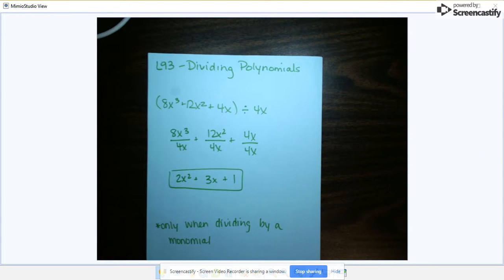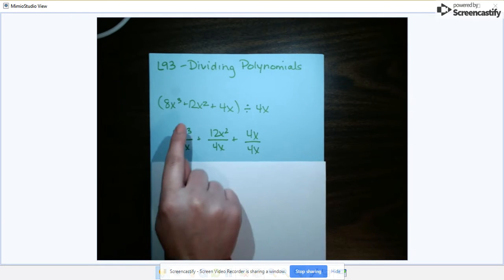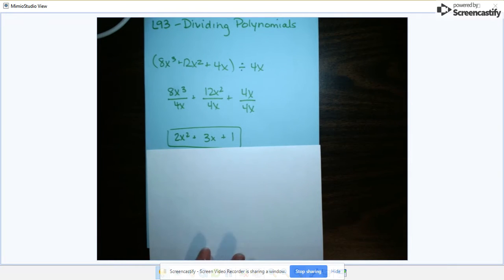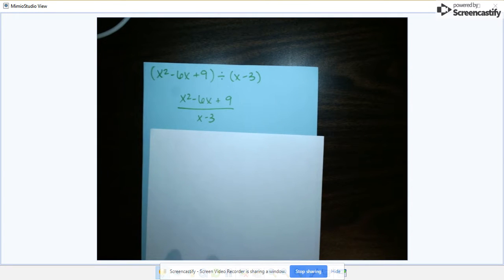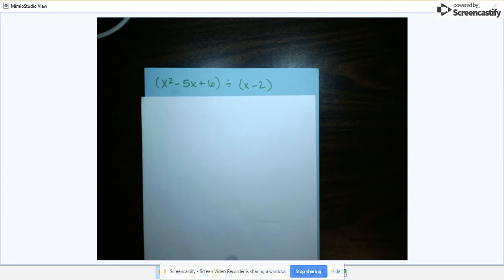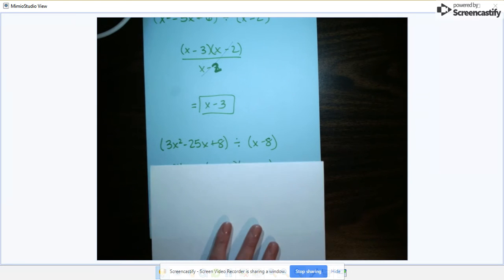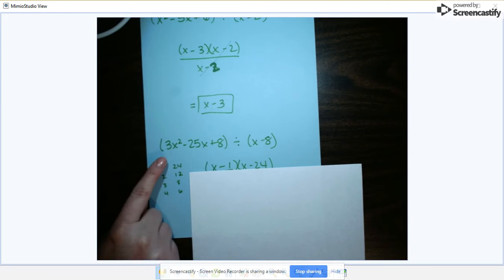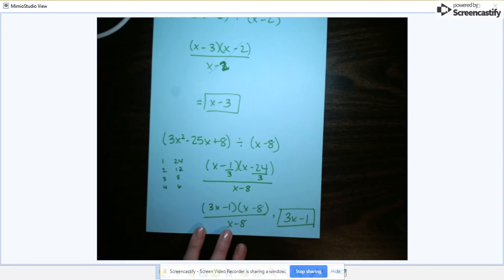L93 - Dividing Polynomials.webm